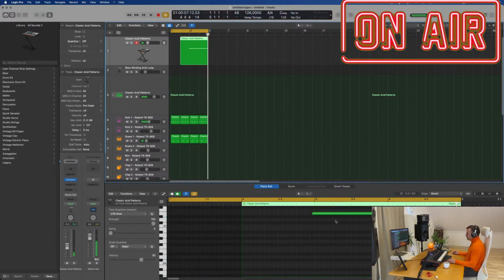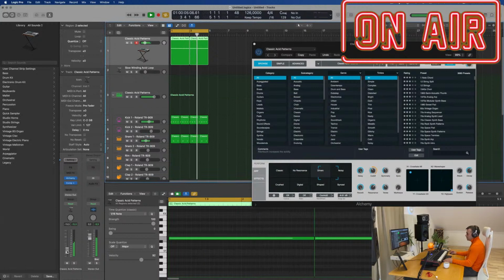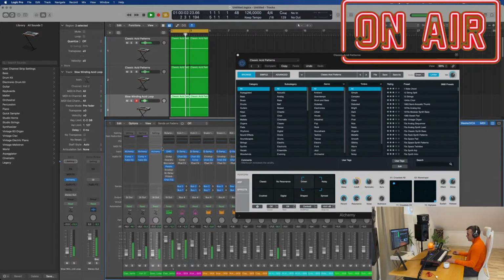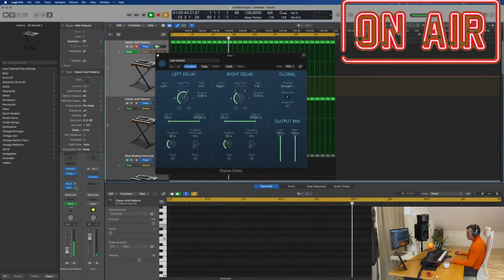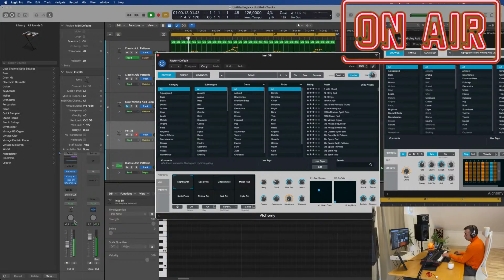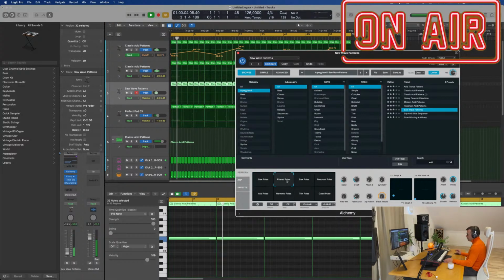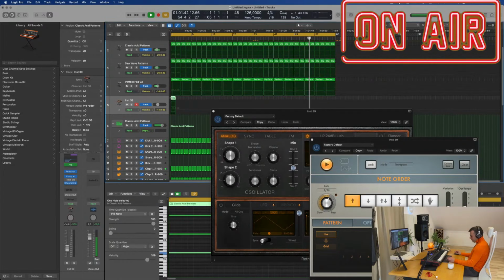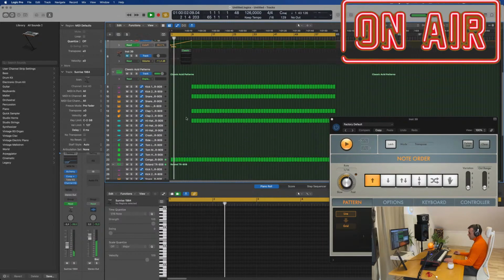How to Make ACID TECHNO Like AFX - TB303 Tribute + Templates: Live Electronic Music Tutorial #303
🎶 Master Acid Techno with Templates for Logic, Ableton, & FL Studio!
In Episode #303 of our Live Electronic Music Tutorials, we pay tribute to AFX (Aphex Twin) by crafting an acid techno track from scratch, featuring the iconic TB303 sound. Using Logic Pro X, Ableton, or FL Studio, we’ll create squelchy basslines, classic TR909 beats, and melodic arpeggiators. Watch this free tutorial and download templates, samples, and MIDI files at We Make Dance Music to produce like a pro at your own pace!

What You'll Learn:
Create a thunderous TB303 acid bassline with Alchemy Synth
Program a classic Roland TR909 beat with kicks, snares, and hi-hats
Design squelchy acid patterns with glide and filter automation
Add sidechain compression, tube EQ, and TR808 percussion
Craft melodic techno arpeggiators and lush background pads

Chapters:
0:00 Introduction
2:20 Creating a Basic Techno Beat with TR909
2:50 Programming a TB303 Acid Pattern in Alchemy Synth
4:13 Mastering Glide for the Iconic Acid Feel
7:48 Adding Sidechain and Analog Tube EQ
9:20 Rolling Bassline Creation with TB303 Vibes
12:25 Programming Techno Percussions
14:31 Filter Automation for That Classic ACID Sound
21:45 Recording Lush Background Pads
23:50 Adding a Layered Mid Bass
26:10 Using TR808 Samples for Advanced Percussion
27:45 Crafting a Melodic Techno Arpeggiator
31:41 Building an Engaging Song Intro
33:47 Final Thoughts & Next Steps

Multi-DAW Support: Templates for Logic Pro X, Ableton, and FL Studio.

TB303 Tribute: Master the classic acid sound with modern tools.

May the ACID Grooves Be With You!